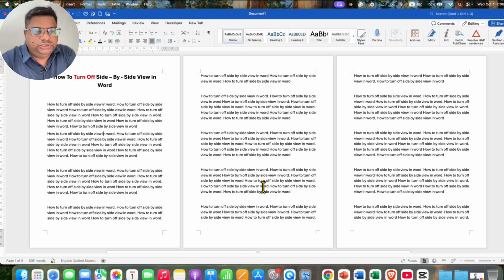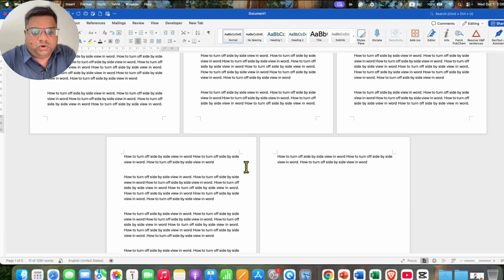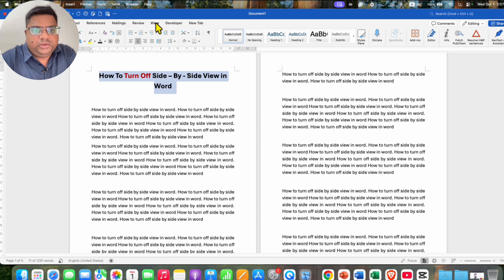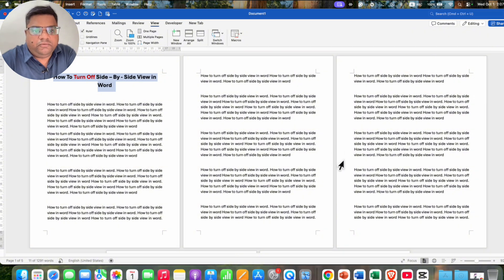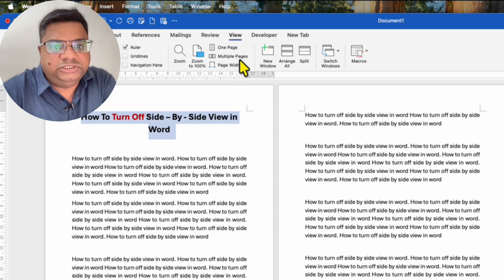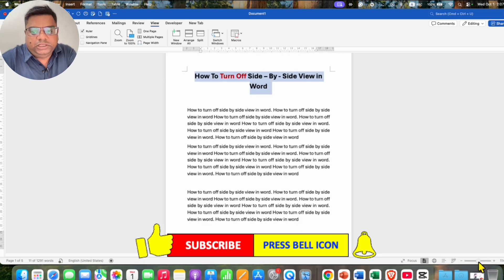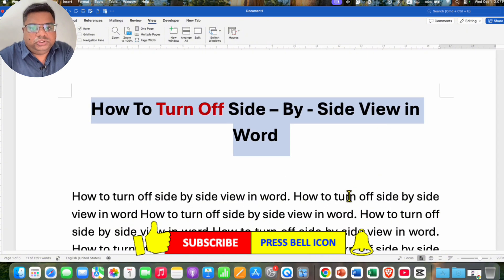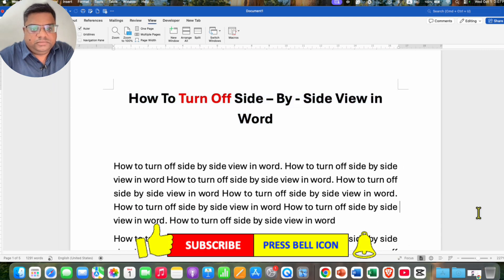How to Turn Off Side by Side View In Word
Learn in this video tutorial How to Turn Off Side by Side View In Word document in Microsoft Word